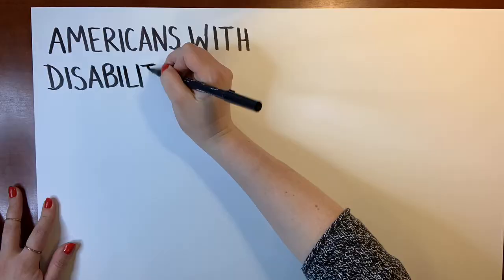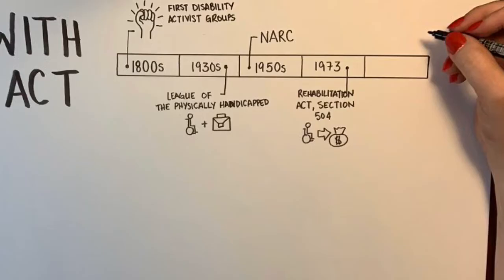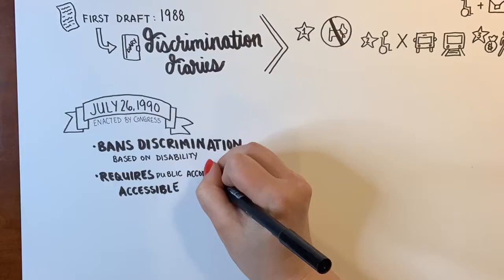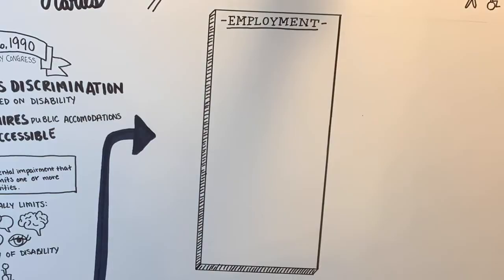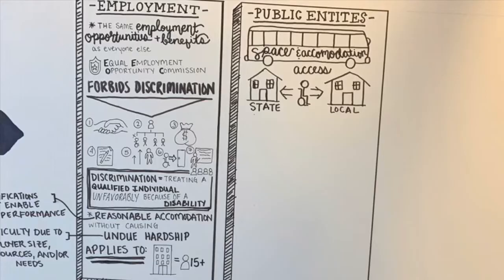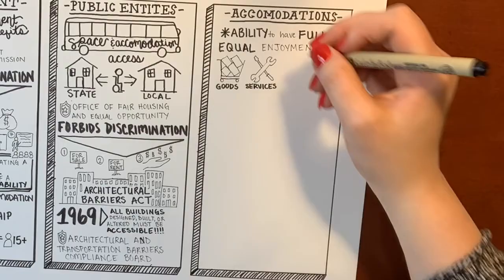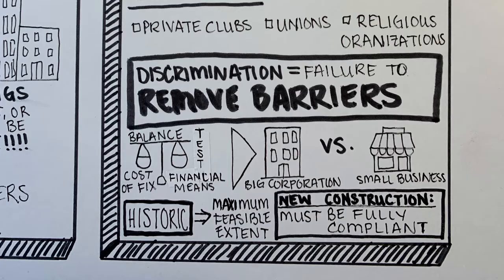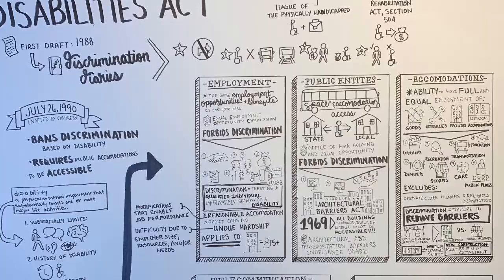The ADA Explained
The Americans with Disabilities Act was put into effect by Congress on July 26, 1990
It bans discrimination based on disability, and requires public accommodations to be accessible.

Love 💓
Danielle